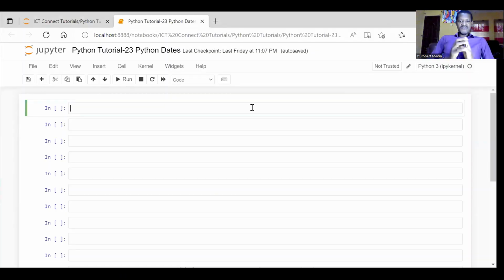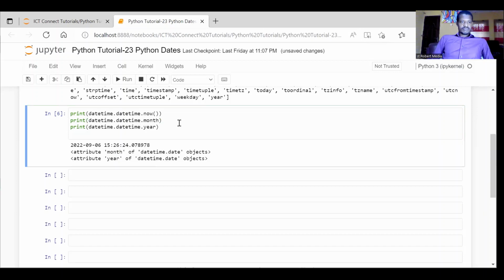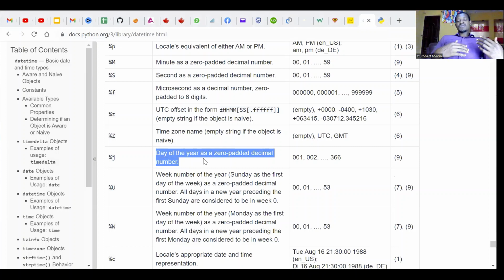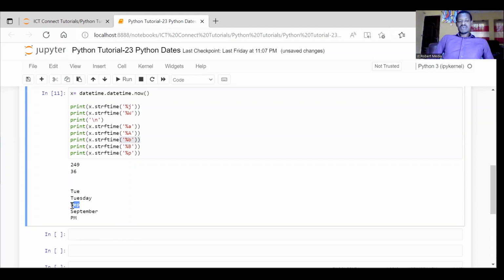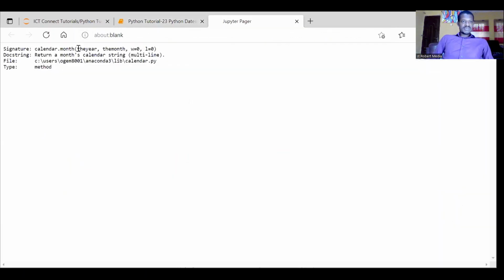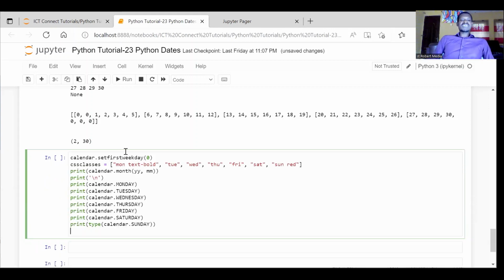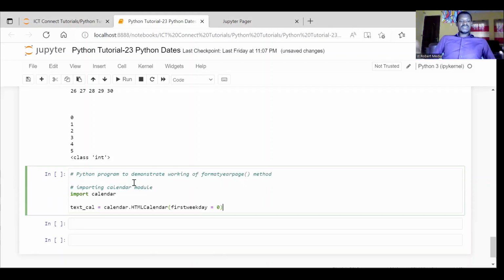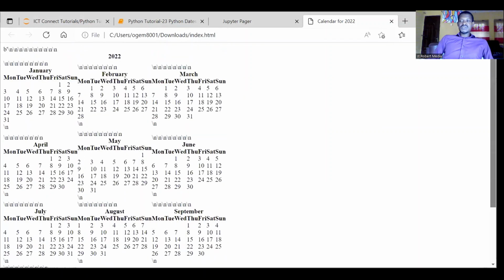Python Programming -23. Python Datetime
Master Python Programming: Uncover the Secrets of Module! Discover the Power of Python DateTime- It Will Change The Way You Code!

@ICT Connect